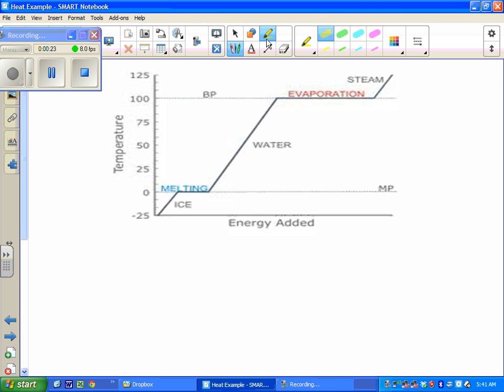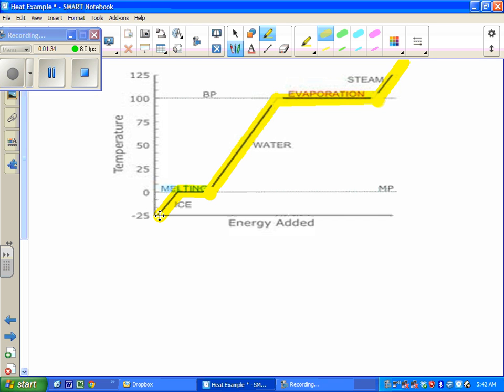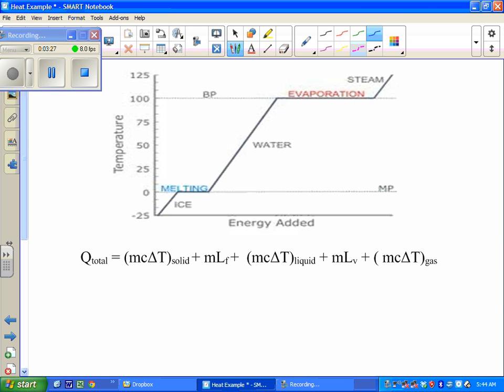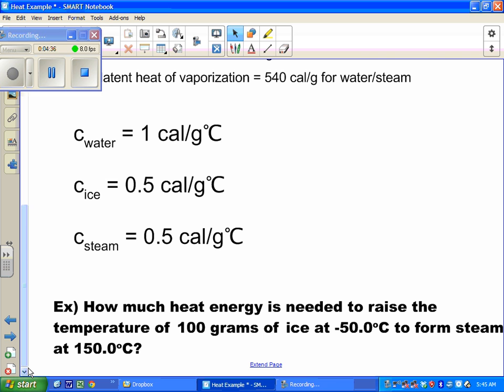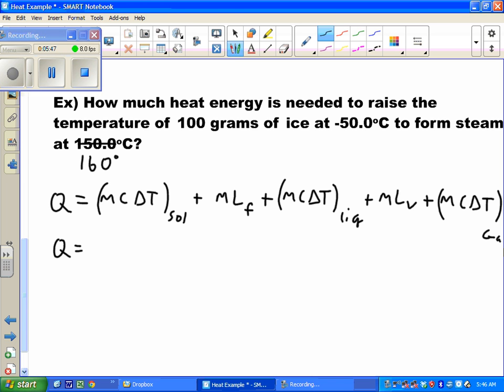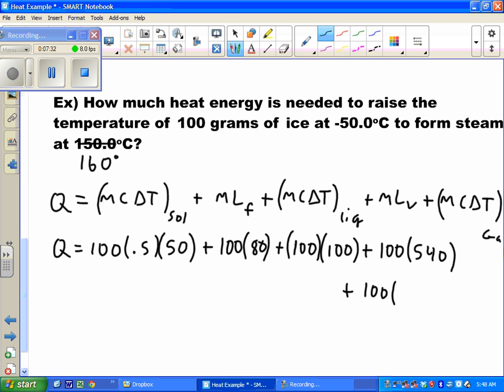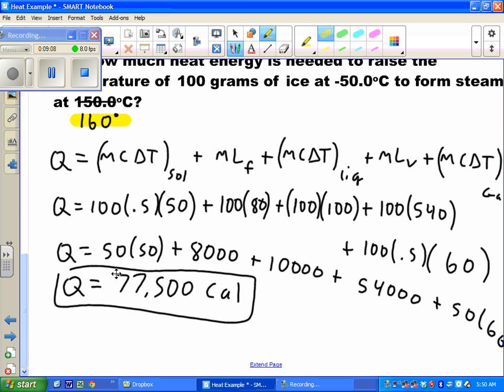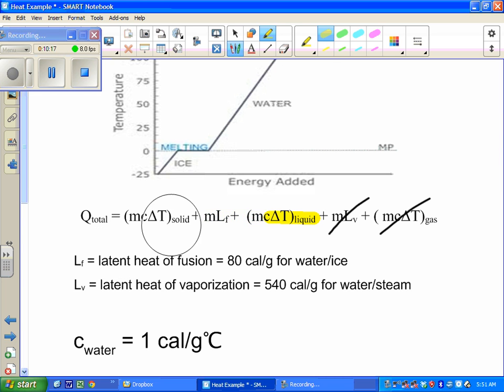Tutorial Phase Changes